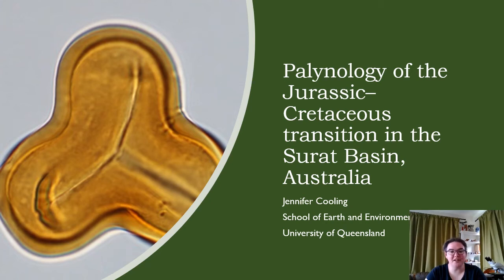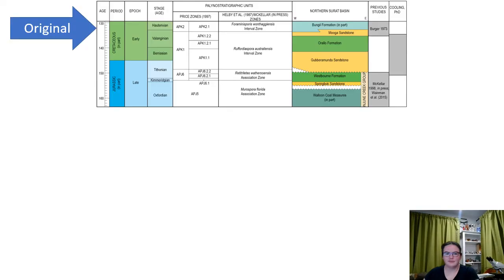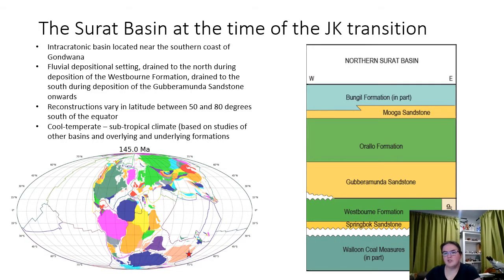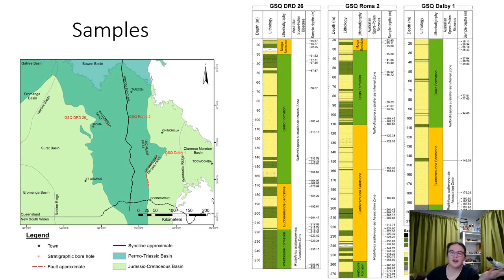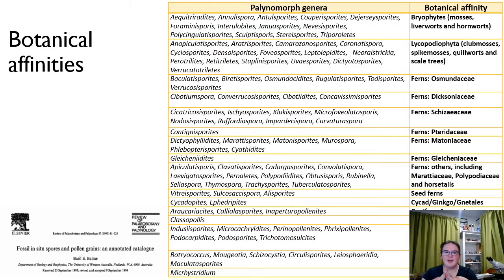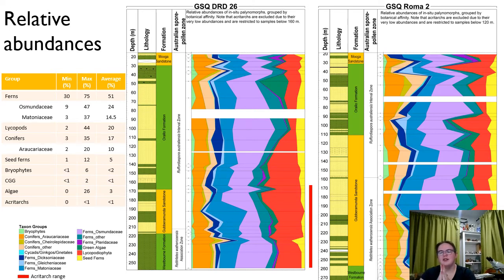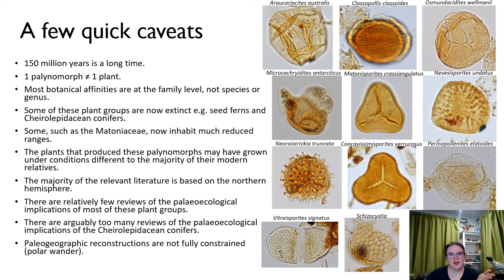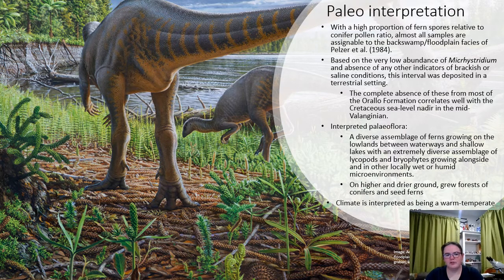Jennifer Cooling presents 'Paleoflora & environment of the Surat Basin during the JK transition'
Jennifer Cooling presents 'Paleoflora and environment of the Surat Basin at the time of the JK transition' at the AESC2021.

Co-authors: Jennifer Cooling1, Joan Esterle1 & John McKellar.

Abstract:
The Westbourne Formation to Mooga Sandstone interval of the Surat Basin contains the most complete record of deposition from Queensland from the time of the Jurassic–Cretaceous transition. As relatively few botanical macrofossils have been reported from this interval, and few of those have been well described, palynological studies, such as the one presented here, provide the best window into the region’s flora just before the arrival of the angiosperms. Palynological samples taken from three stratigraphic boreholes that intersected this interval produced a diverse, but relatively stable, microflora of 218 taxa. Fern spores are the most abundant component of assemblages, averaging 51 percent of all samples, in particular those of the Osmundaceae and Matoniaceae. Spores produced by the Dicksoniaceae, Gleicheniaceae, Horsetails, Marattiaceae, Schizaeaceae, Pteridaceae and Polypodiaceae are also represented. Averaging 20 percent of all assemblages the spores of the lycopods were the second most abundant group and were the most taxonomically diverse. Conifer pollen averaged 17 percent of all assemblages with that produced by the Araucariaceae being the most common of these. Pollen from the Cheirolepidaceae, Podocarpaceae, Pinaceae and Taxodiaceae is also recorded in these samples. Pollen produced by the seed ferns averaged five percent of all samples, while spores produced by bryophytes averaged less than two percent and the monocolpate pollen that may have been produced by some combination of cycads, ginkgoes and gnetales less than one percent of all assemblages. While the link between palynofloral and macro- floral abundances is not a direct one, being influenced by sedimentological and taphonomic effects, some broad conclusions about the parent flora can be made. The Surat Basin flora of the mid- Tithonian to early Hauterivian was a diverse one, with a floodplain (from where these samples were taken) flora dominated by members of the Matoniaceae and Osmundaceae along with numerous other species of ferns, lycopods and bryophytes. The somewhat drier upland flora is represented by the Araucariacean conifers with the seed ferns and the Podocarpacean and Cheirolepidacean conifers producing much of the remaining upland palynofloral assemblage.

With their high proportion of fern spores to conifer pollen, the majority of the samples from this project can be recognized as coming from a backswamp or floodplain facies. This paleoenvironmental interpretation supports the view that the Westbourne Formation to Mooga Sandstone sequence was, like much of the Australian Late Jurassic sequence, deposited in a highly fluvial environment of meandering and braided streams, shallow lakes and swampy floodplains. This interpretation is further supported when the contributions of different palynomorph ecogroups (PEGs) to the assemblages are considered and the results of polytopic vector analysis (PVA) of the assemblages.

Biography:
Jennifer Cooling is a PhD candidate from the University of Queensland due to complete her project on the Palynology of the Jurassic-Cretaceous of the Surat Basin this year.